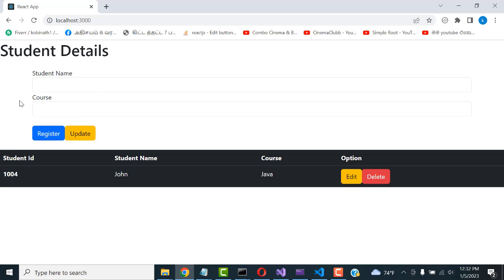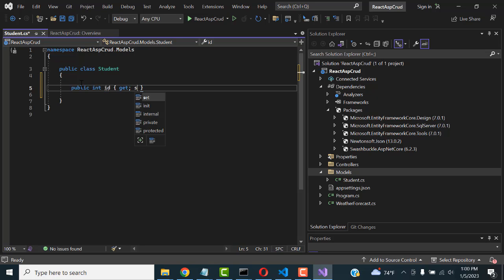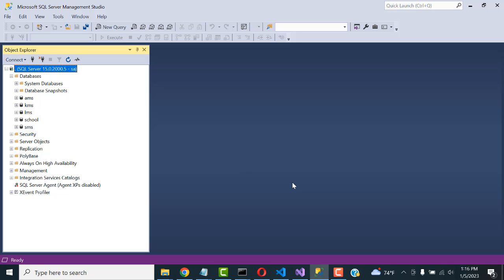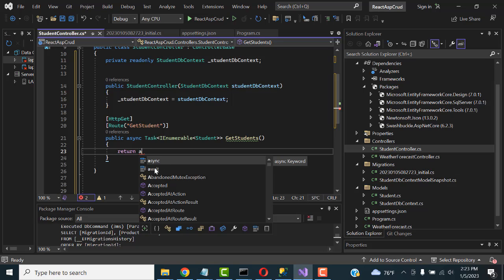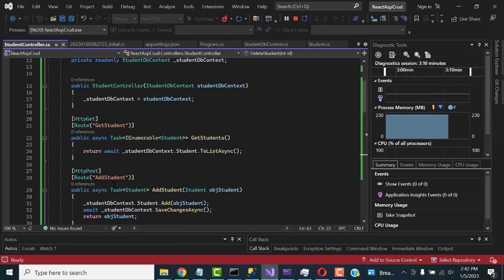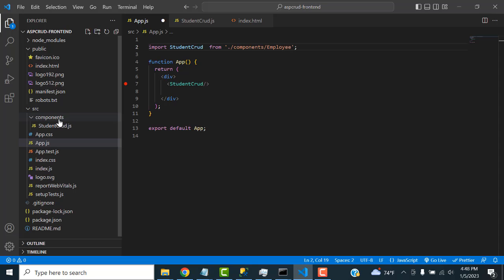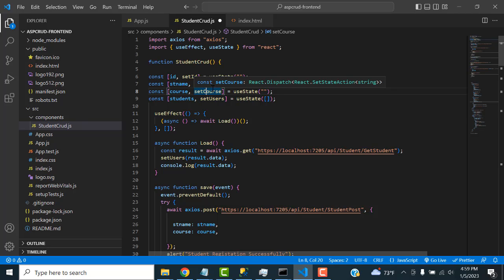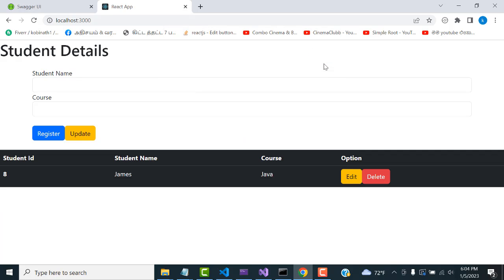Build FULL STACK CRUD APP with Asp.Net Core Web API and React!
In this video, we're going to build a full stack CRUD (Create, Read, Update, Delete) application using Asp.Net Core Web API as the backend and React as the frontend. We'll start from scratch, designing our database, creating our API endpoints, and then moving on to building our React application to interact with our API. By the end of this video, you'll have a fully functional CRUD application that you can use as a starting point for your own projects. If you're new to Asp.Net Core Web API or React, don't worry - we'll take it one step at a time and cover everything you need to know. So let's get started and build our full stack CRUD app!